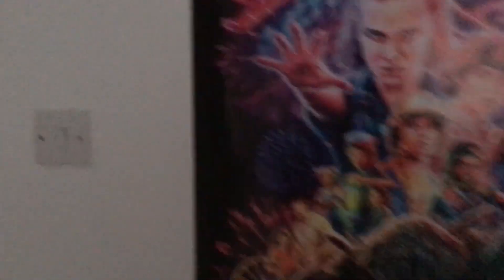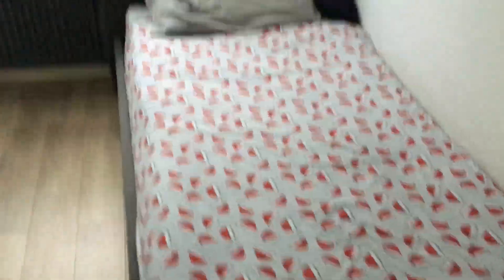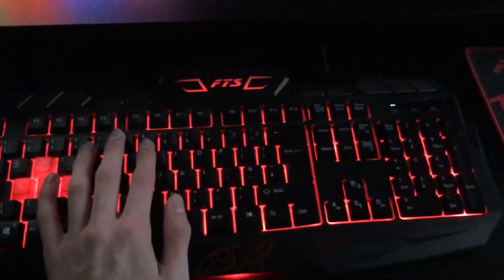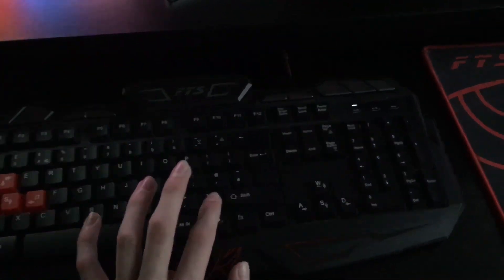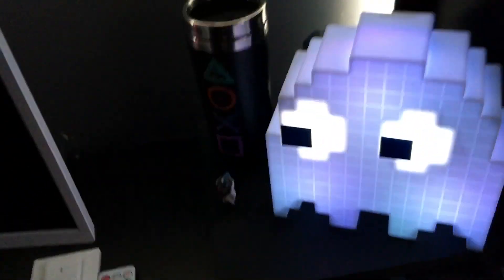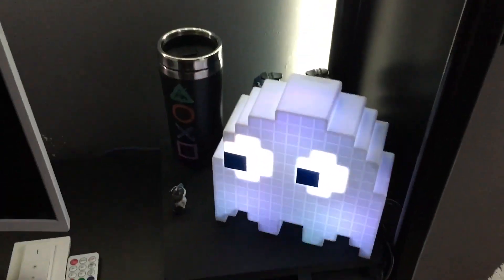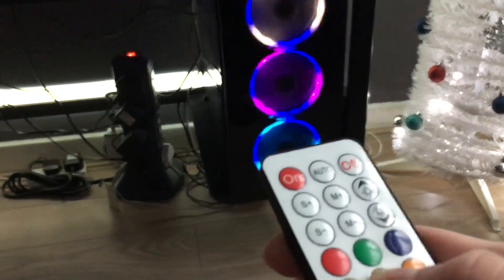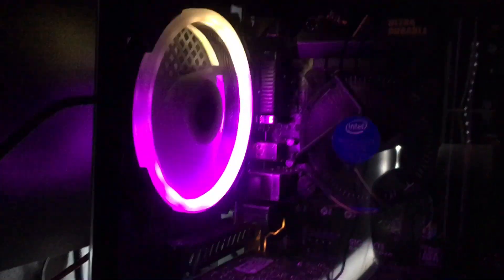Setup Tour 2.0